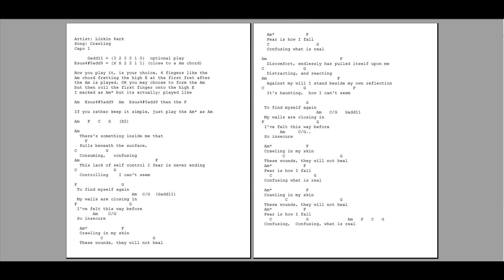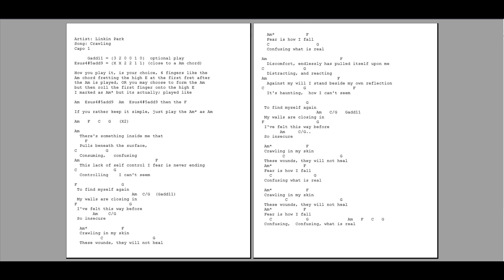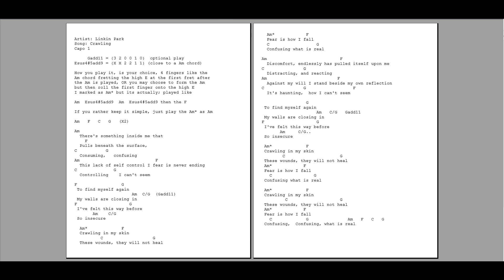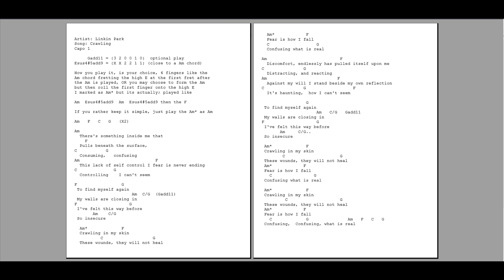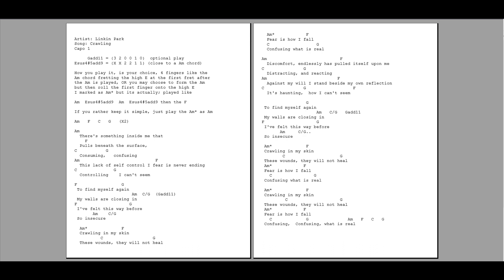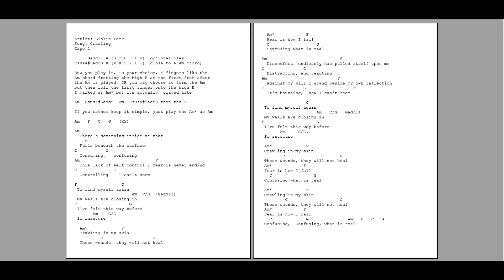0828 - Crawling - Linkin Park